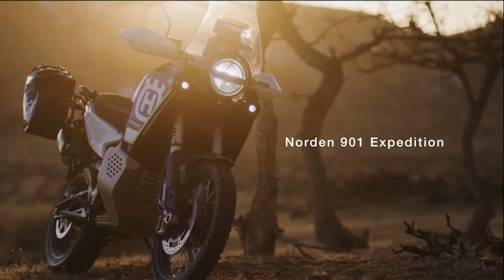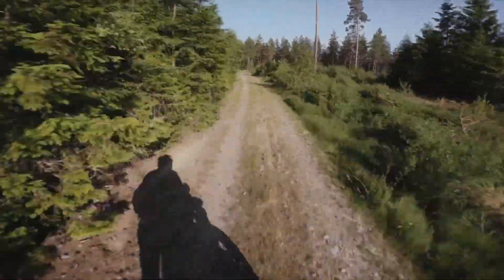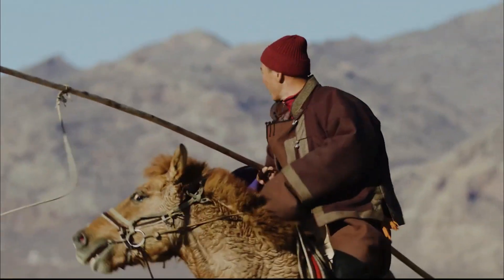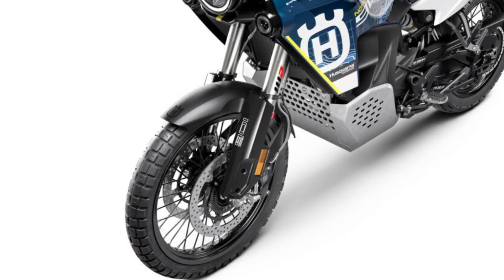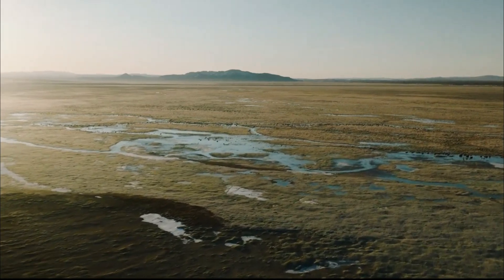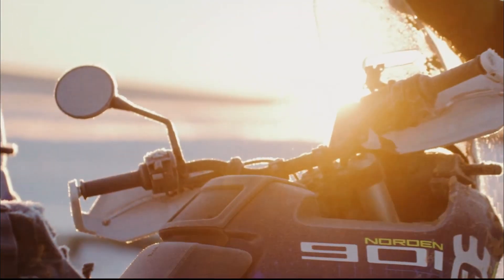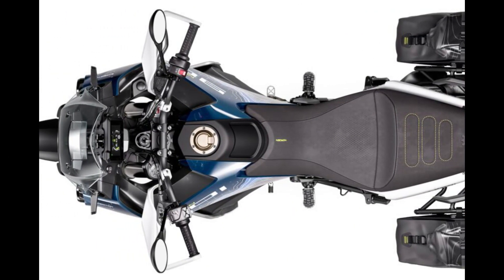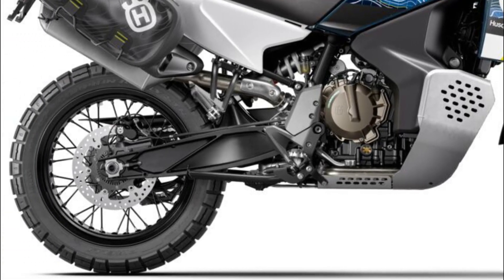2023 HUSQVARNA NORDEN 901 EXPEDITION FIRST RIDE REVIEW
2023 HUSQVARNA NORDEN 901 EXPEDITION FIRST RIDE REVIEW

For 2023, Husqvarna has added another member to its Travel range of motorcycles. Joining the 701 Enduro and the Norden 901 is the brand-new Norden 901 Expedition. While much of the core of the bike remains unchanged from the standard model, the Expedition comes equipped with upgraded suspension plus a load of standard accessories that equip the bike to set off on an adventure right from the showroom floor. The goal was to improve the Norden in terms of off-highway capabilities, while also stocking it up with comfort features to make the journey more enjoyable.